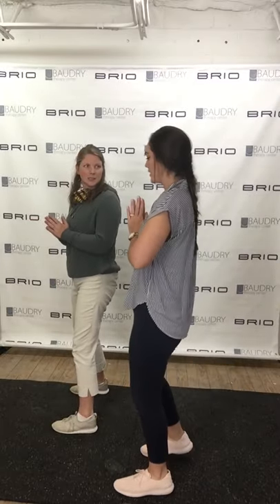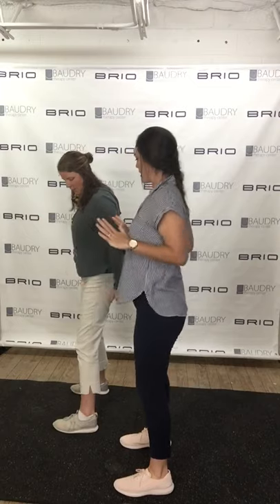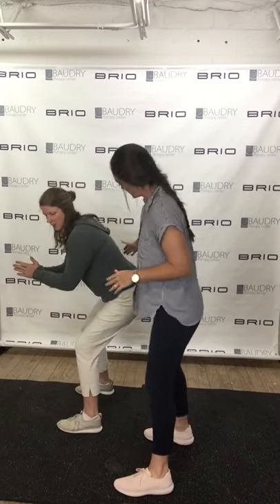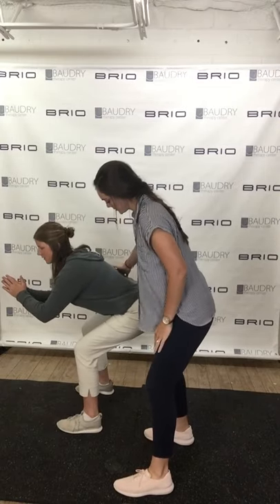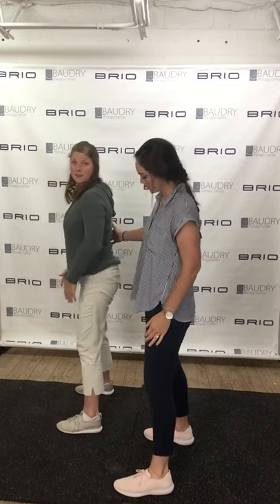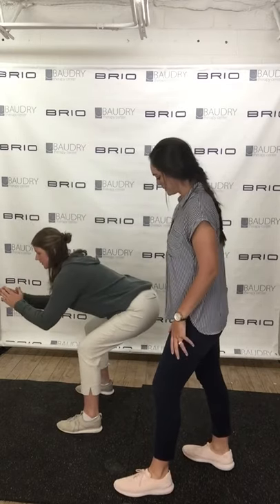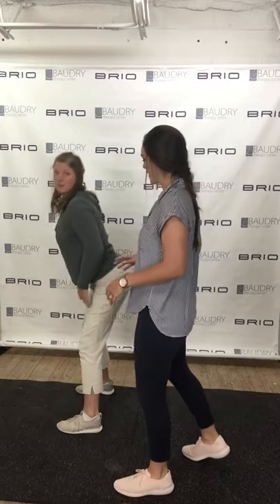Davis Phinney Foundation for Parkinson’s Disease research squat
Help Baudry Therapy Center | BRIO raise money for the Davis Phinney Foundation! We will be donating $1 for every 10 squats!